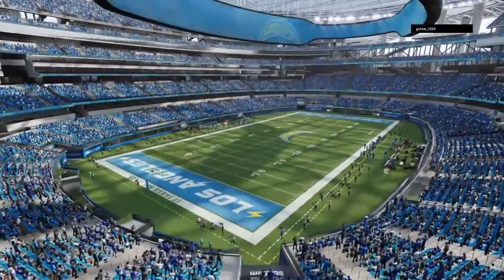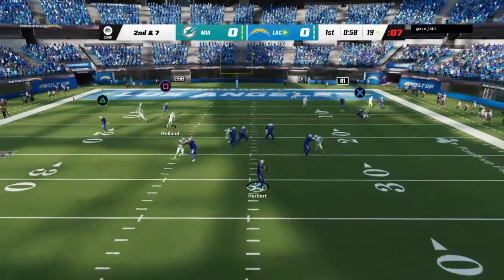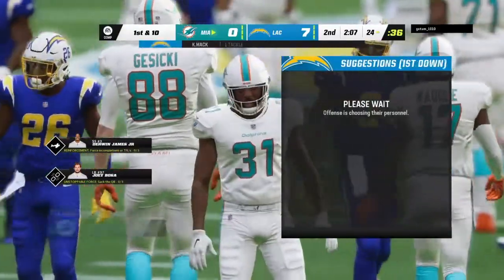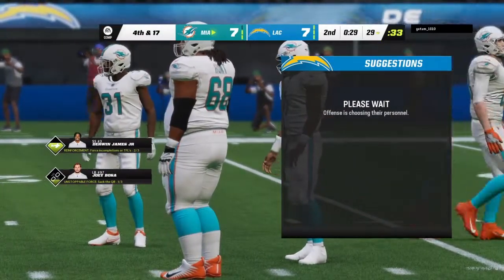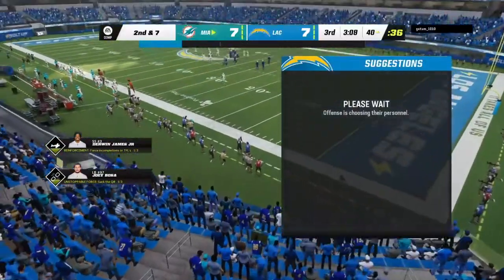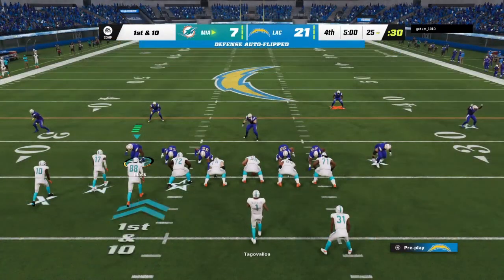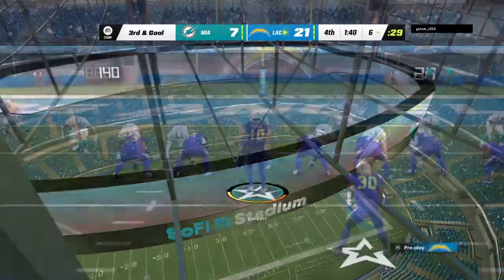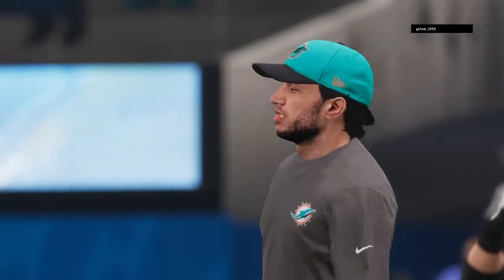Los Angeles Chargers vs Miami Dolphins